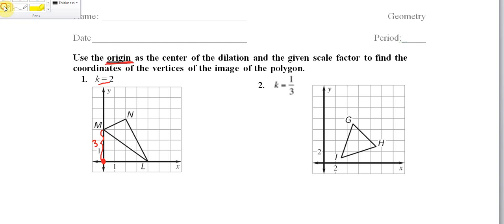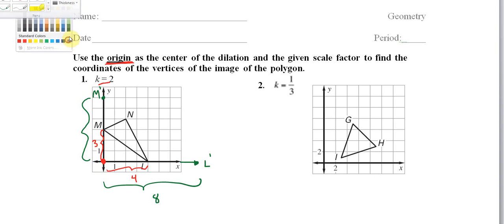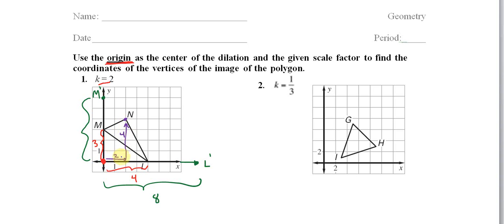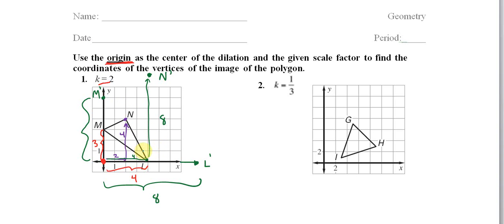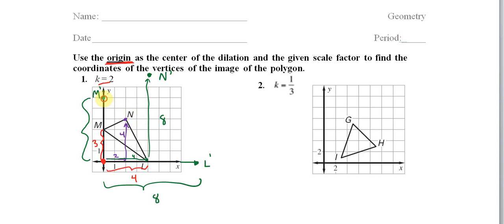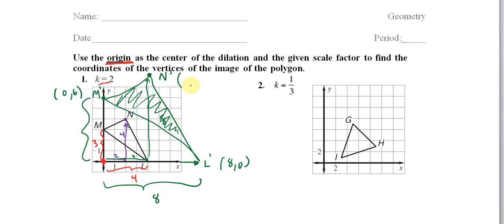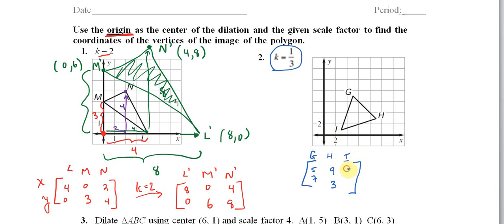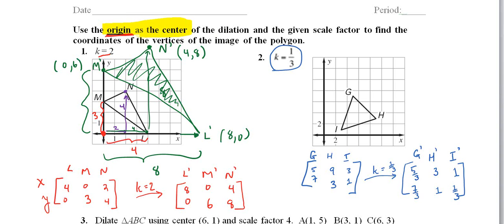Dilating with center at origin